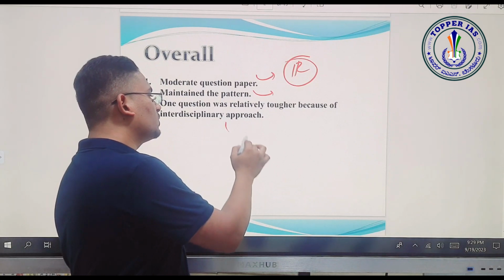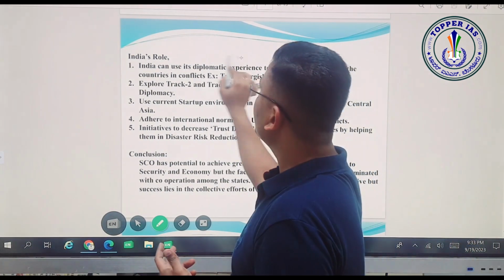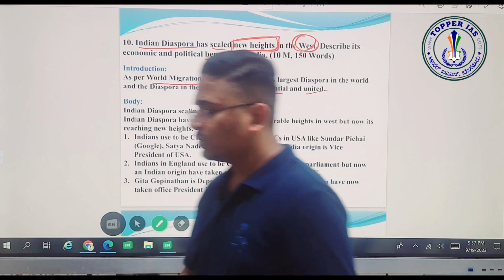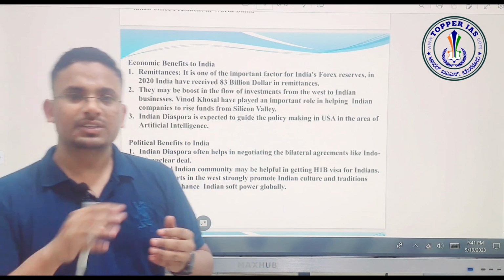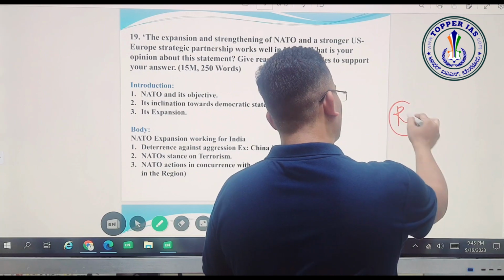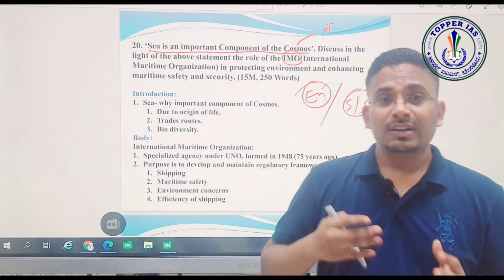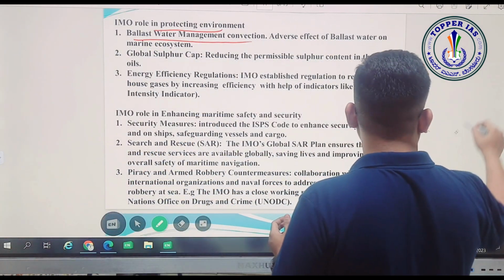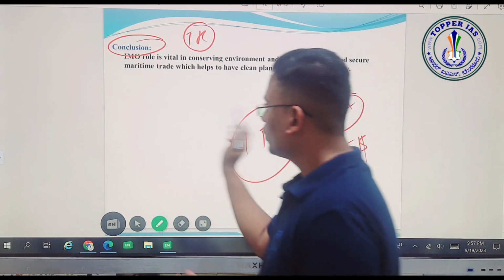Cracking UPSC Mains GS 2 International Relations Questions Decoded and Answer Structures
The discussion in this video is about the mains question asked in GS-2 International Relations. It includes decoding the questions and structuring of answers.

00:00 -  Introduction
1:20 -  Conflicts in SCO and India's Role
7:40 -  Indian Diaspora Reaching New Heights
13:45 -  NATO Expansion and US-EU Parternership
20:09 -  Importance of Sea and Role of IMO